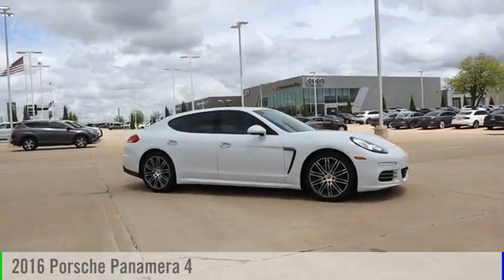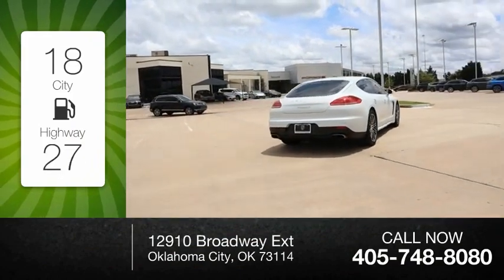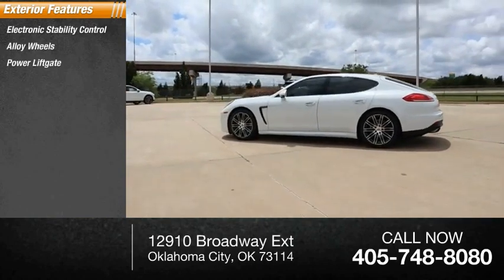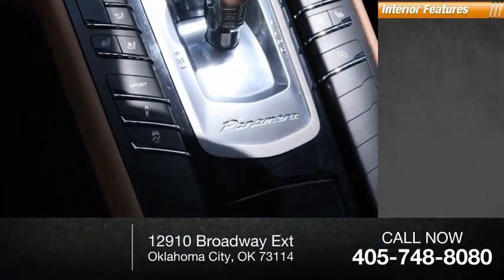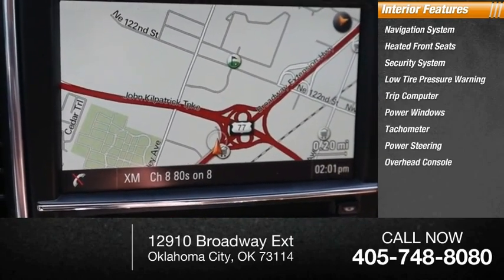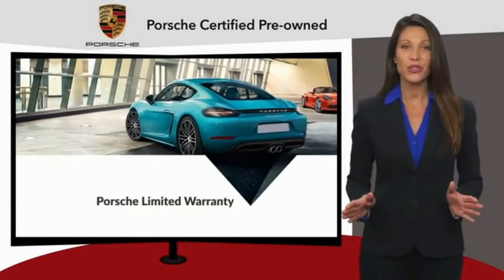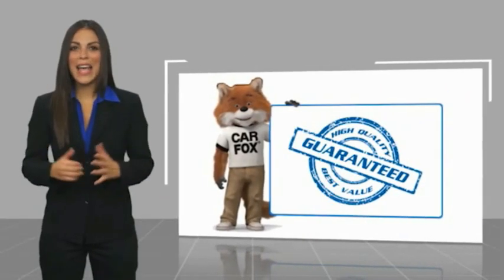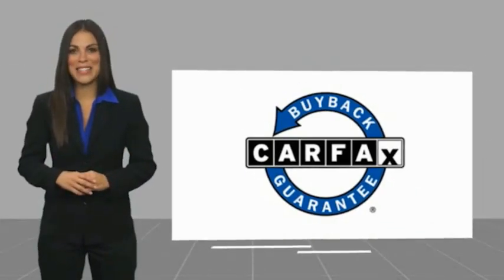2016 Porsche Panamera P211390A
2016 Porsche Panamera 4

**Porsche Certified Pre-Owned**2 Year/Unlimited Warranty**, Local Trade, Multifunction Steering Wheel, Seat Ventilation (Front), Steering Wheel Heating, Panamera 4, AWD, 14-Way Comfort-Memory-Package, Bi-Xenon-Headlights w/PDLS, Front & Rear Park Assist w/Reversing Camera, Front Seat Ventilation, Navigation System, Porsche Active Suspension Management System, Porsche Communication Management w/Navigation, Premium Package Plus, Wheels: 20 911 Turbo Design. Porsche Approved Certified Pre-Owned Details:    * Warranty Deductible: $0   * Transferable Warranty   * 111 Point Inspection   * Limited Warranty: 24 Month/Unlimited Mile beginning after new car warranty expires or from certified purchase date   * Includes Trip Interruption reimbursement   * Roadside Assistance   Drive Passion, Drive Performance, Drive Porsche Oklahoma City. Bob Moore Auto Group has been a family owned company since the 1950s, founded with the guiding principles of hard work, great customer service, honesty and respect. Our mission is to be a people focused company that values our customer relationships above all. We know you have expectations, and as a car dealer we enjoy the challenge of not only meeting them, but exceeding those standards each and every time.